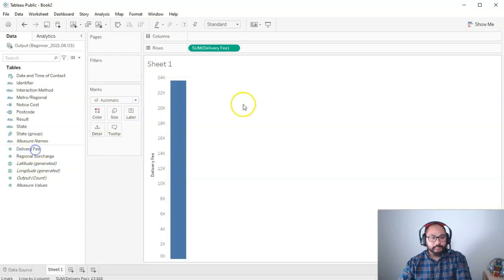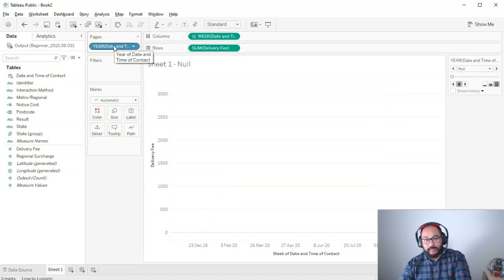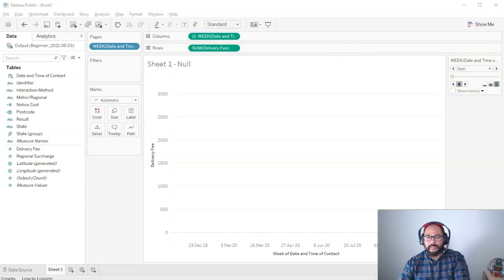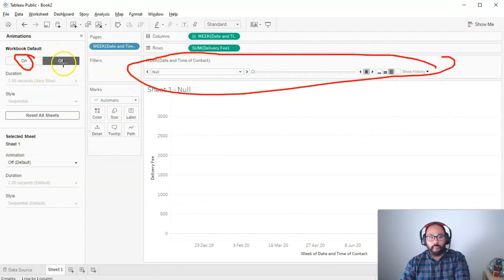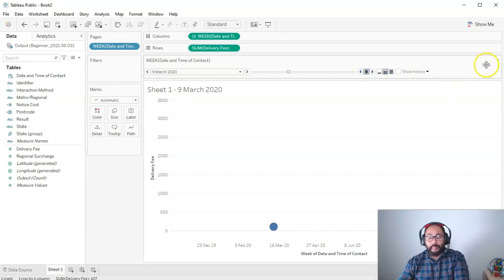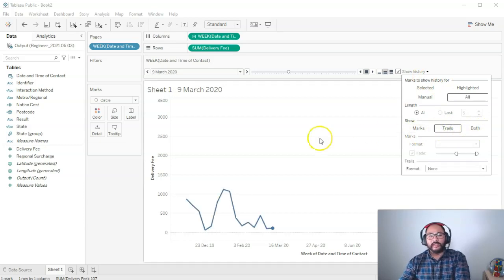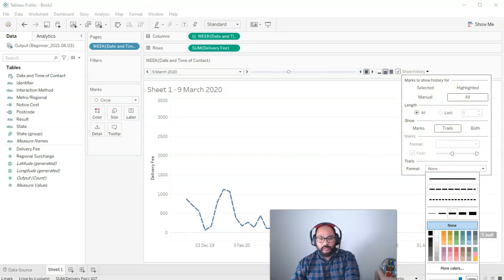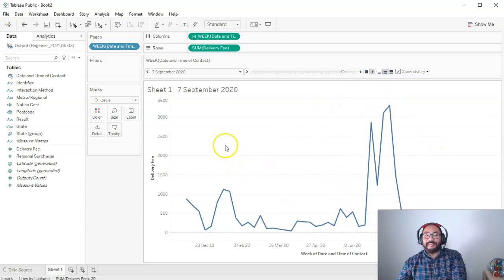Episode 17 - Tableau: Animations for Line Graphs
Join us in our next video as we explore the captivating world of line graph animations in Tableau. Discover how to leverage the animation capabilities to bring your line graphs to life, adding an extra layer of visual impact and storytelling to your data.

We will begin by discussing the importance of line graph animations and their impact on data visualization. You will understand how animations can effectively communicate trends, patterns, and changes over time, making your line graphs more engaging and informative.

Throughout the video, we will guide you through the process of animating line graphs in Tableau. You will learn how to create dynamic visualizations that highlight data movement, transitions, and comparisons across different time periods or categories.

We will demonstrate the various animation techniques available in Tableau, including line morphing, data point sequencing, and smooth transitions. You will gain practical insights on how to apply these techniques to your line graphs, ensuring a smooth and visually appealing animation experience.

Furthermore, we will provide tips and best practices for optimizing line graph animations. You will learn how to set appropriate animation durations, control the pace of the animation, and emphasize key data points for enhanced storytelling.

Join us on this journey to unlock the power of line graph animations in Tableau and elevate your data visualization skills. Learn how to captivate your audience with dynamic and compelling line graphs that convey powerful insights.